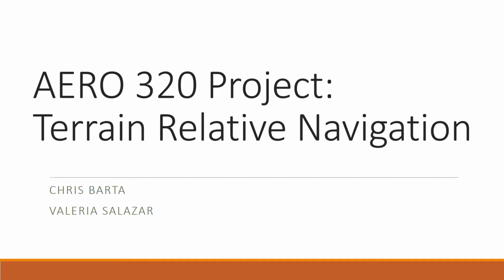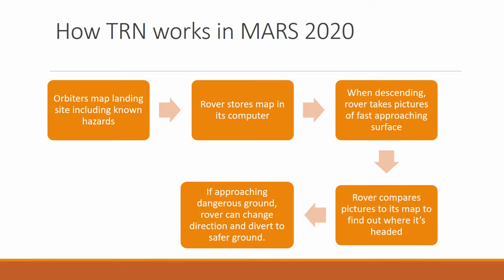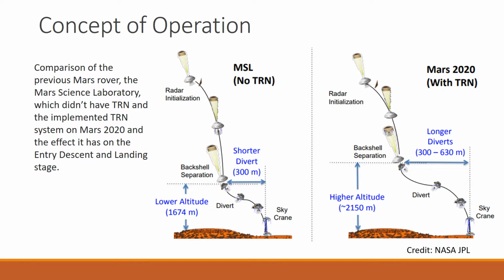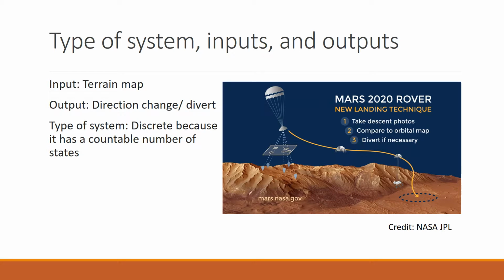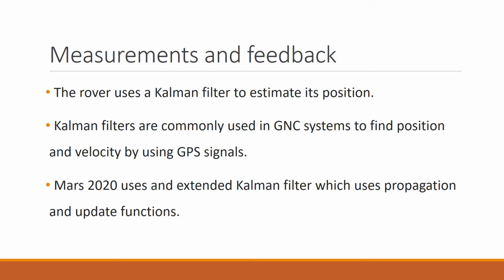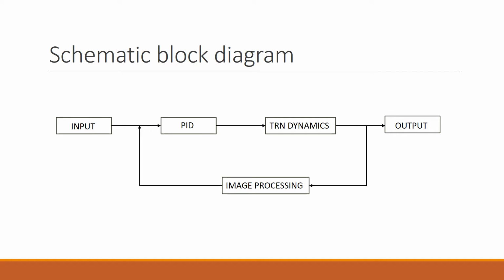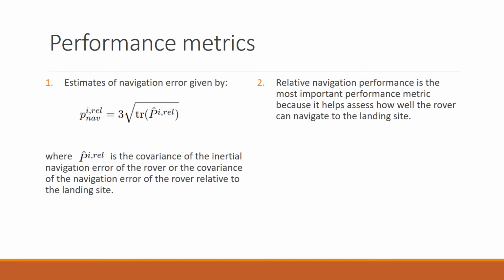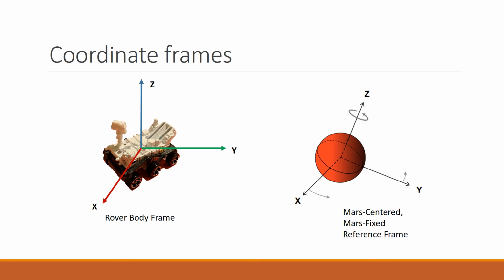Aero 320 Mars 2020 Control System - Valeria Salazar and Chris Barta